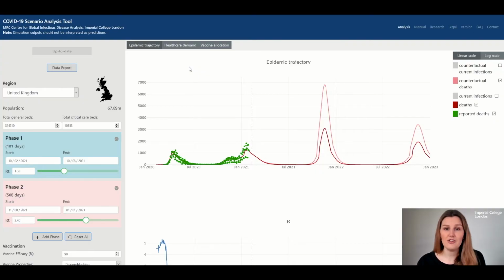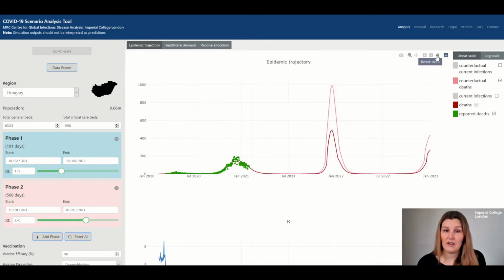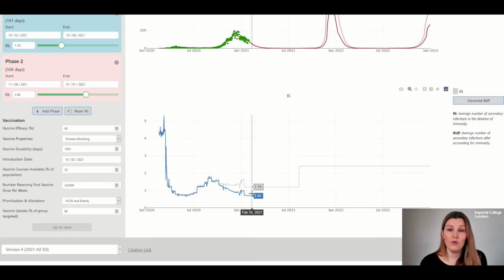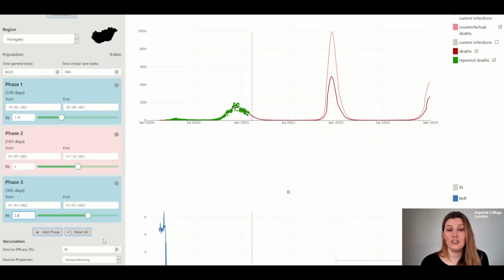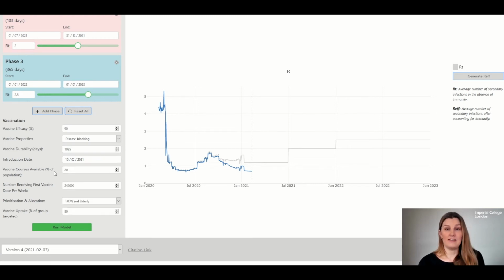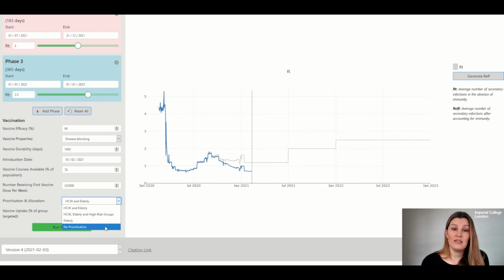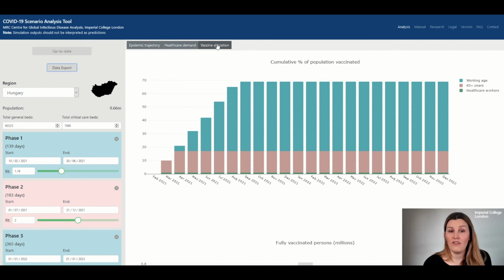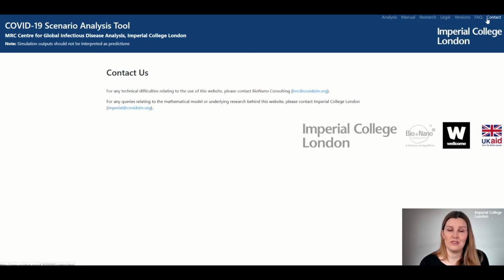TUTORIAL: COVID-19 Scenario Analysis Tool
Welcome to the official user tutorial video demonstrating the features of the COVID-19 Scenario Analysis Tool.

In this video, we cover country selection, the data output plots, explain transmission, how to run the model, the epidemic trajectory, talk you through the different inputs relating to vaccination, the interpretation of healthcare demand, vaccine allocation, and how to download the outputs.

The tool provides a user-friendly interface to a COVID-19 transmission model incorporating the impact of vaccines developed by the MRC Centre for Global infectious Disease Analysis, Imperial College London in collaboration with Bio Nano. The interface is provided to support government and public health agencies to understand the impact that different vaccine introductions, in combination with ongoing nonpharmaceutical interventions (NPIs), could have on the trajectory of the epidemic in their country.

Developers: Professor Azra Ghani, Dr Alexandra Hogan, Dr Richard FitzJohn, Dr OJ Watson, Dr Peter Winskill, Dr Giovanni Charles, Nicholas Brazeau, Charlie Whittaker, Imperial College London

Presenter: Dr Alexandra Hogan, Imperial College London
Producer: Dr Sabine van Elsland, Imperial College London
Proof subtitle translations:  Dr Ilaria Dorigatti, Constanze Ciavarella, Lucia Cilloni, Dr Zulma Cucunubá, Dr Haowei Wang, Dr Julius Ohrnberger, Dr Sabine van Elsland

The Imperial College COVID-19 Response Team is part of the WHO Collaborating Centre for Infectious Disease Modelling within the MRC Centre for Global Infectious Disease Analysis, Jameel Institute (J-IDEA), Imperial College London.